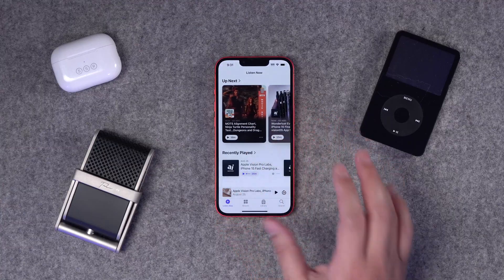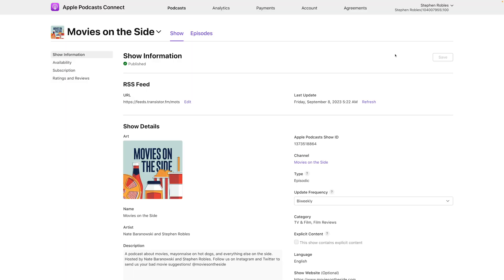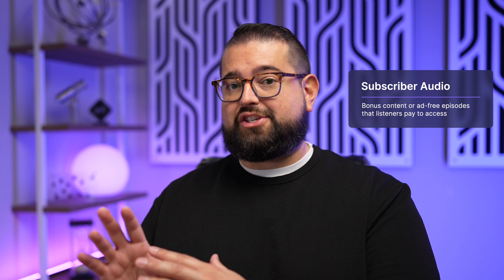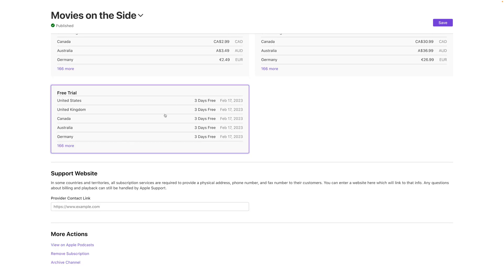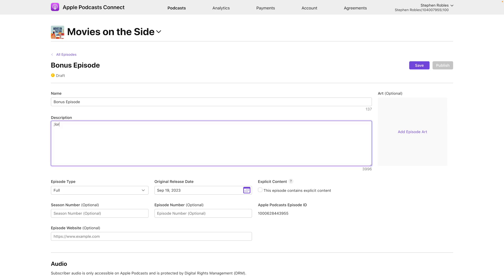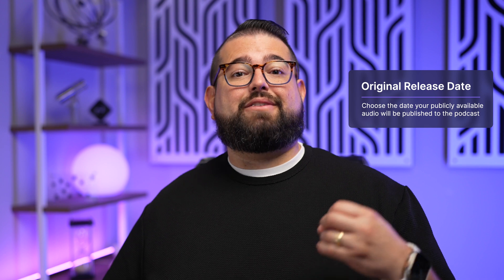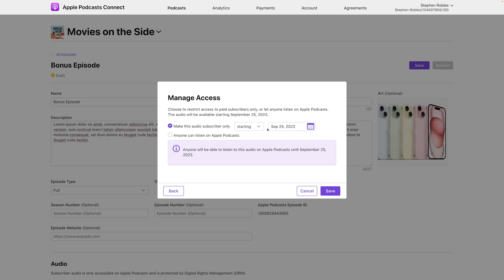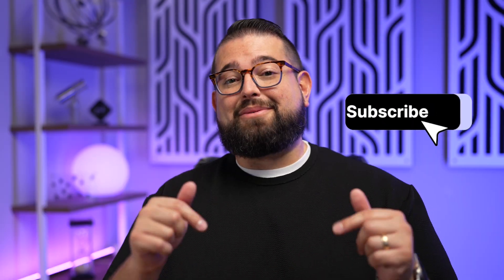Master Apple Podcasts Creator Dashboard: iOS 17 Updates, Paid Subscriptions, Episode Artwork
Unlock the full potential of Apple Podcasts in 2024 with the new iOS 17 updates. Learn how to set up paid subscriptions, custom episode artwork, and optimize your show for maximum visibility. We cover all you need in this comprehensive Apple Podcasts Creator Dashboard tutorial.

📺 Videos Mentioned

Chapters ➡

00:00 Introduction
00:23 Apple Podcasts Connect
00:52 Creating a New Podcast
01:44 Managing Your Podcast
03:14 Offer Podcast Subscriptions
05:17 Podcast Subscription Benefits
06:12 Adding Subscriber Only Audio
06:57 Custom Episode Artwork
08:07 Scheduling Subscriber Audio
10:54 Apple Podcasts Metrics

⭐⭐⭐ About Riverside.fm ⭐⭐⭐